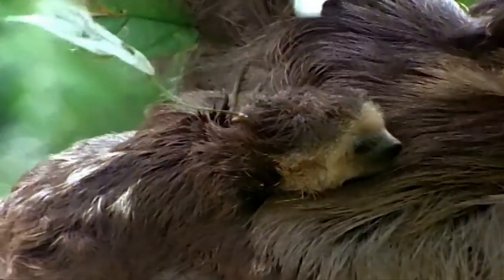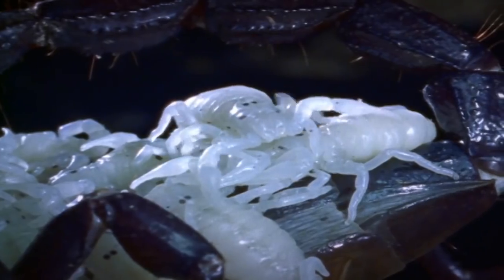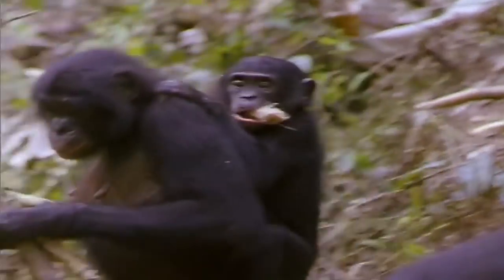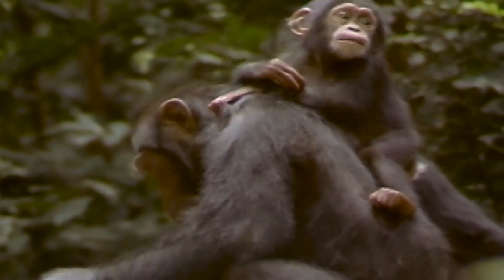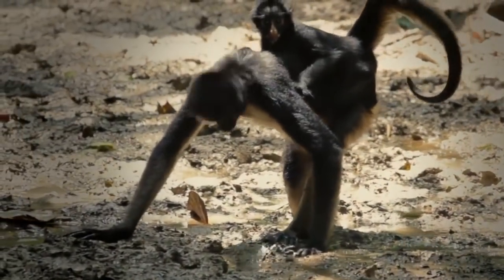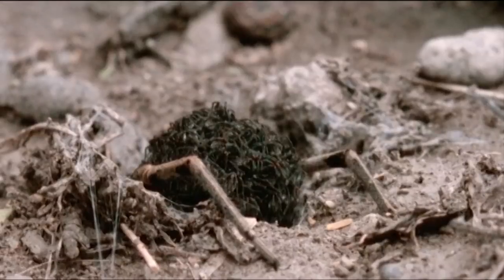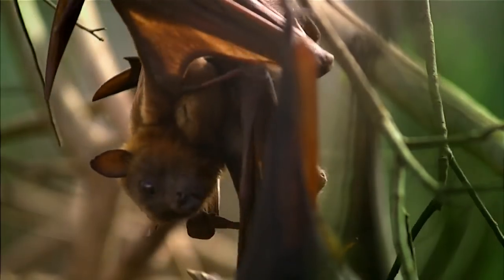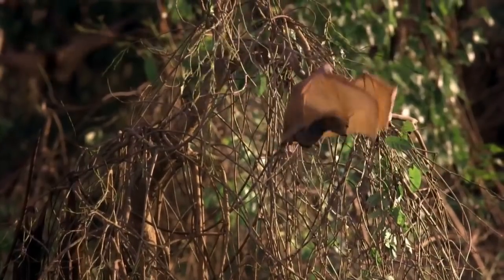Which Animals Carry Their Babies? | Animal Autofill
Animals tote their offspring around in all sorts of ways. We take a look at some of the more interesting ways members of the animal kingdom carry their babies.